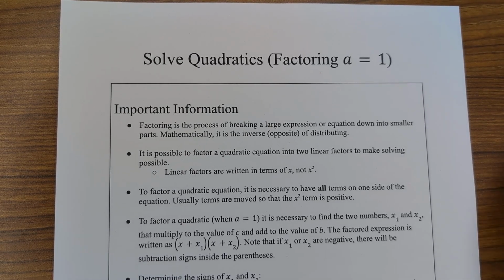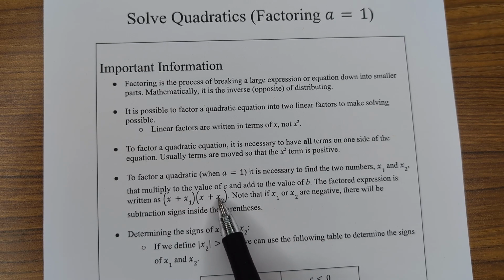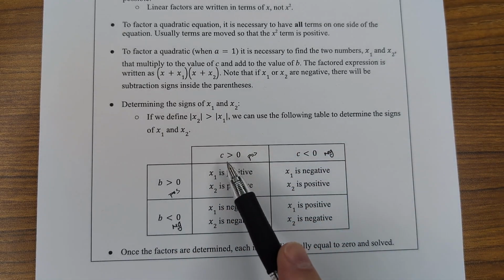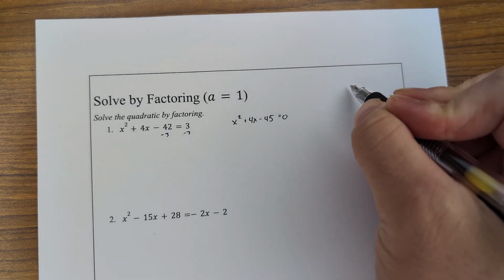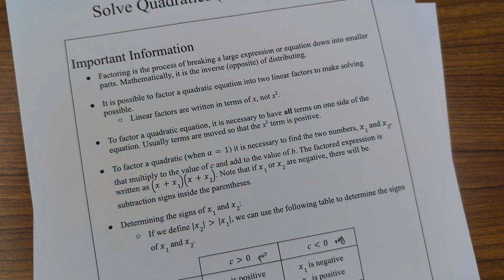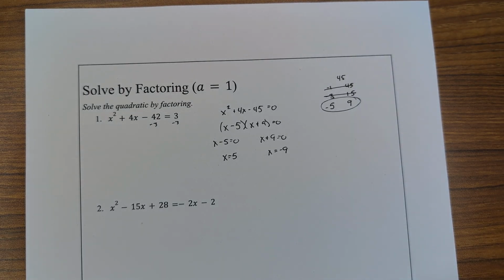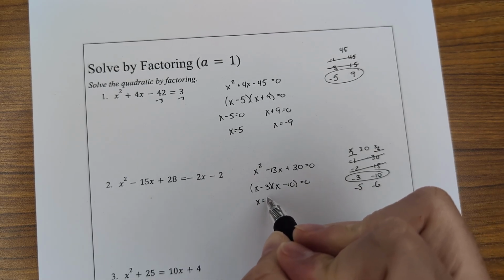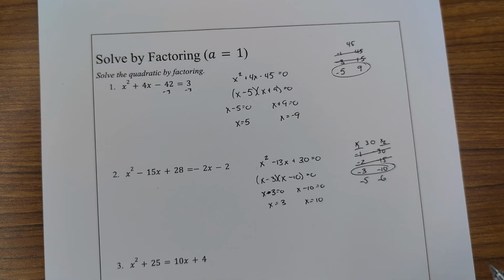209 - Solve Quadratics (Factoring a = 1)